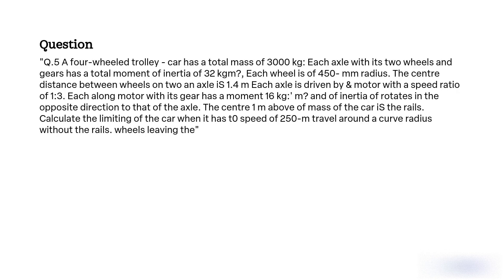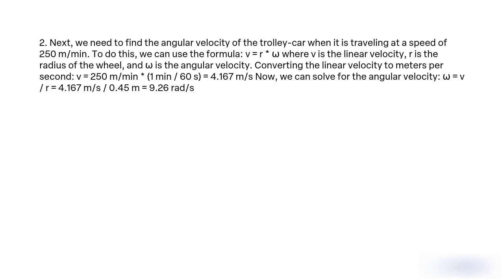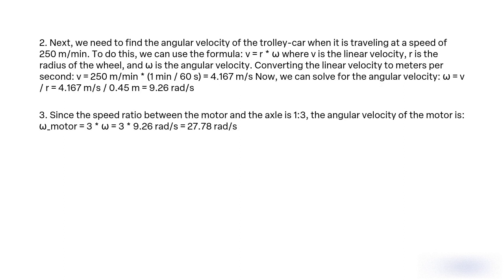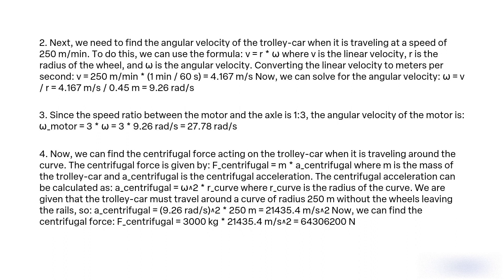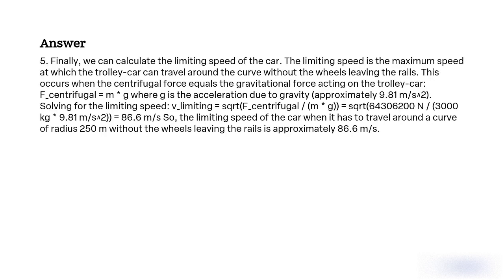A four wheeled trolley car has a total mass of 3000 kg Each axle, with its two wheels and gears, ha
A four-wheeled trolley-car has a total mass of 3000 kg. Each axle, with its two wheels and gears, has a total moment of inertia of 32 kgmÂ². Each wheel has a radius of 450 mm. The center distance between wheels on each axle is 1.4 m. Each axle is driven by a motor with a speed ratio of 1:3. Each motor, along with its gear, has a moment of inertia of 16 kgmÂ² and rotates in the opposite direction to that of the axle. The center of mass of the car is 1 m above the rails. Calculate the limiting speed of the car when it has to travel around a curve with a radius of 250 m without the wheels leaving the rails.